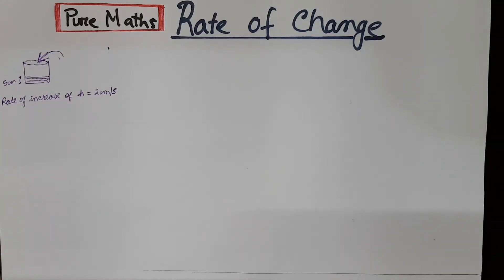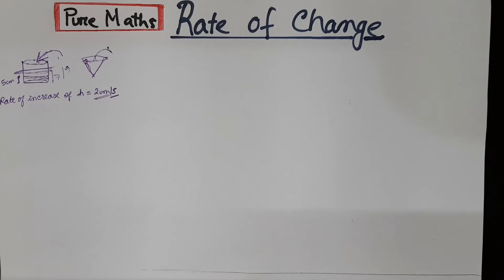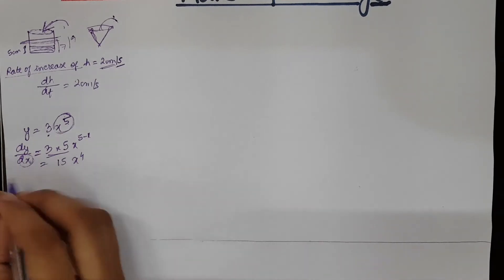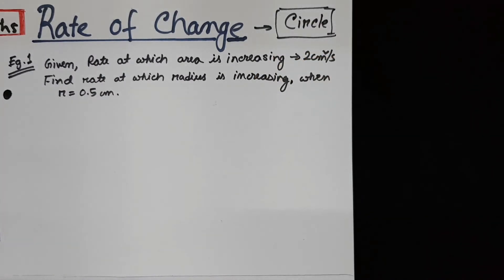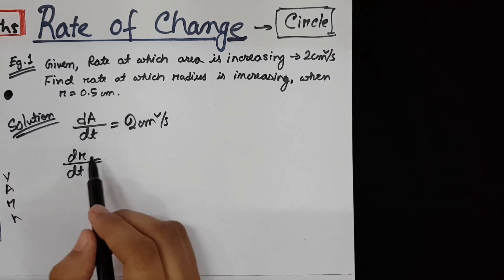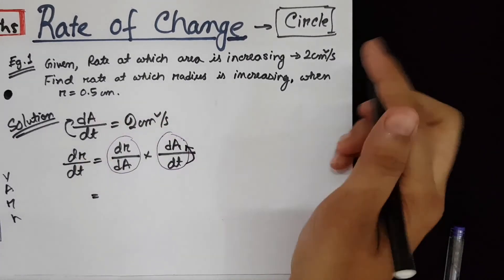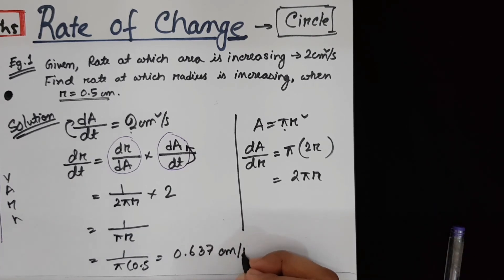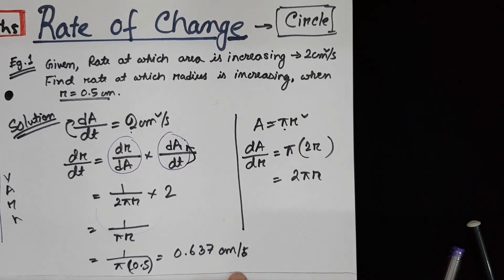Rate of Change [Circle]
IGCSE F. Pure Mathematics and IAL Pure Mathematic P4 has this rate of change  topic included as application of differentiation.

This video explains how to find rate of change for a variable in case of circular shape.